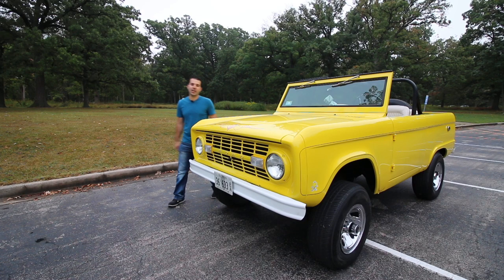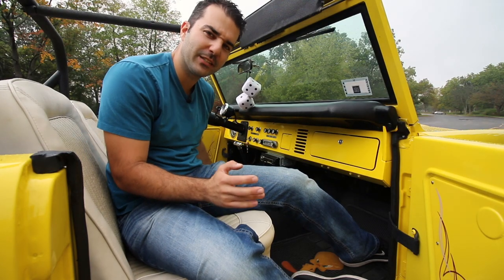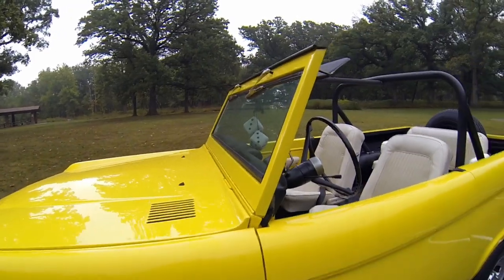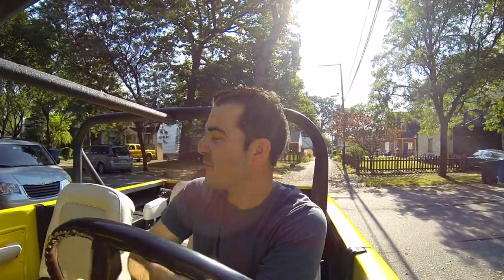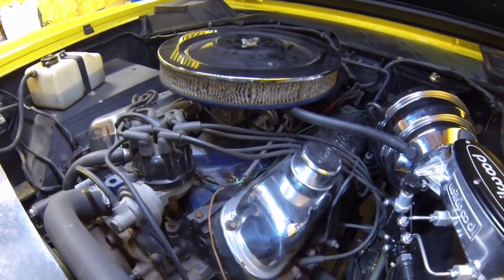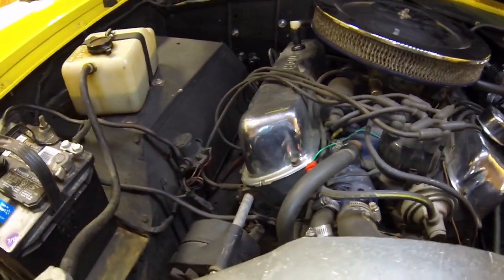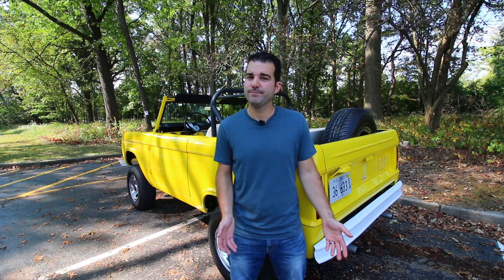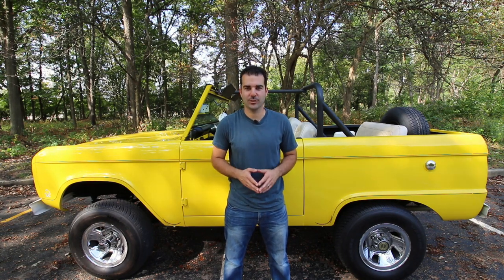Here's Why the Ford Bronco has Doubled in Value in 5 years.*1969 Ford Bronco Review*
The first generation Ford Bronco is an amazing early SUV. Its bare bones, it can go off roading and its easy to fix. So why has it taken the 1st generation Ford Bronco so long to appreciate in value? In this video I'm going to show you around a 1969 Ford Bronco. We take a look at all its custom modifications, its condition including lifting it the air, and then we talk about why if you are thinking of buying a Ford Bronco, why you should do it sooner than later.

Here is the article by Bloomberg in which they discuss the rise in value of the 1st gen Ford Bronco.